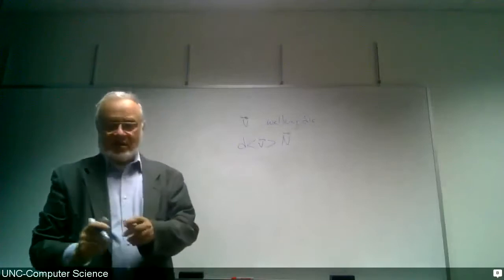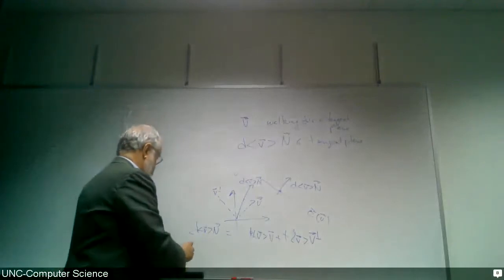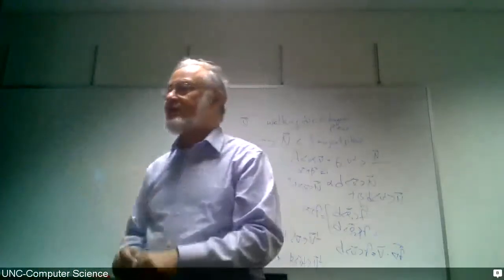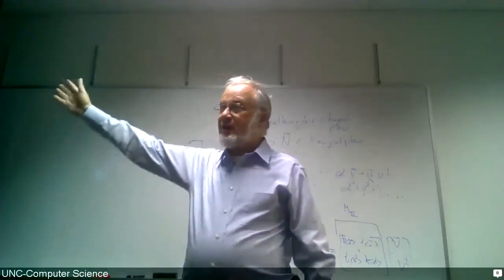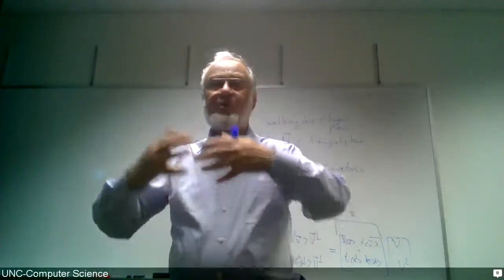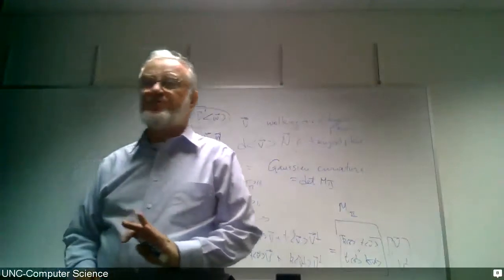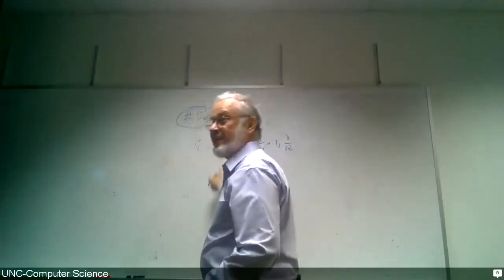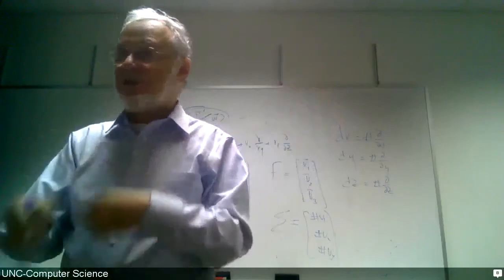Differential Geometry on Solid Shape - Lecture 2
This video is Part 2 of a short course series taught by Dr. Stephen Pizer on Differential Geometry on Solid Shape.

Lecture 2:
1. Revisit Last Lecture
2. Swing of Normal, Hinge
3. Linearity of Directional Derivative Operator
4. M_II matrix - Linear Operator from Walking Direction to Normal Swing
5. Gaussian Curvature and M_II matrix
6. 1-form and 2-form
7. Matrix Tensor